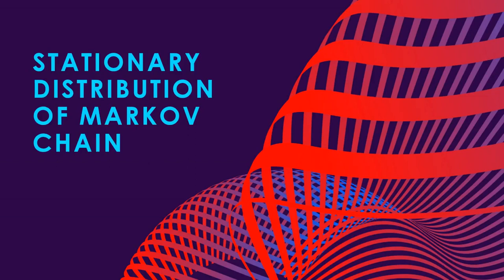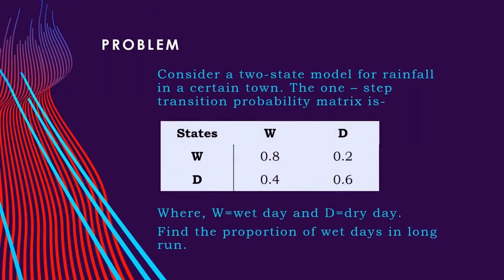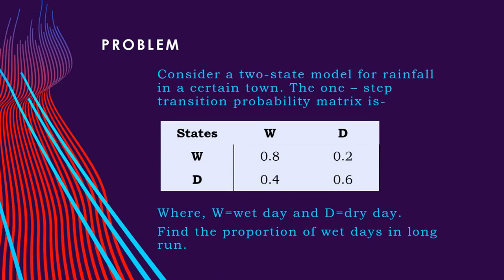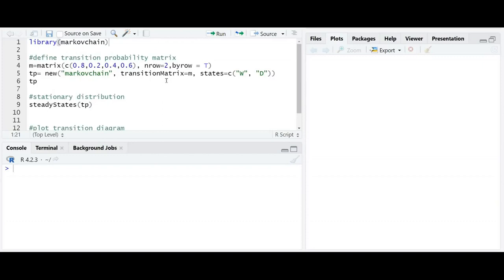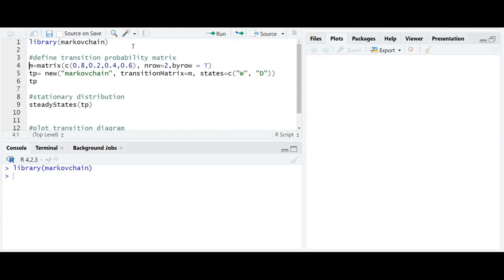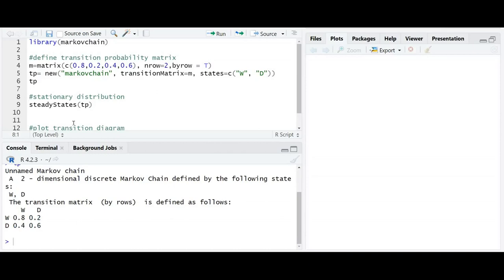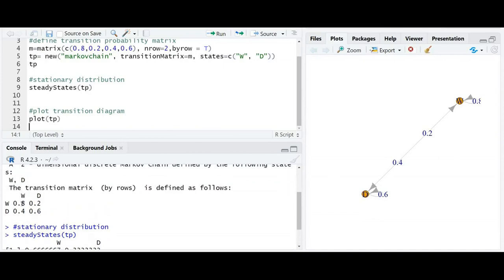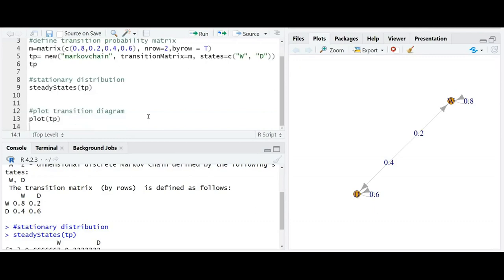Data Analysis in R: Exploring Stationary Distribution of Markov Chains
Dive into the world of Markov Chains and discover the insights hidden within their stationary distribution. This R tutorial takes you step-by-step through the process of analyzing and interpreting stationary distribution, offering practical examples and code demonstrations.

Key Topics Covered:
Introduction to Markov Chains
Stationary Distribution Overview
Hands-on R Coding and Analysis
Real-world Applications